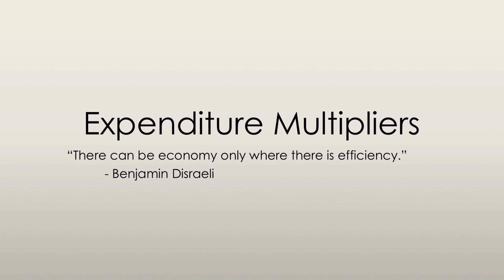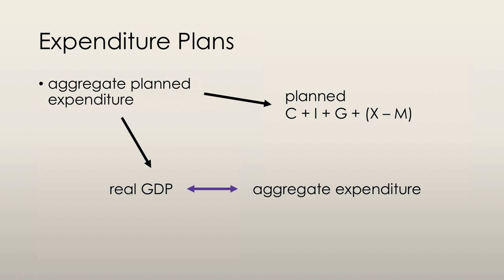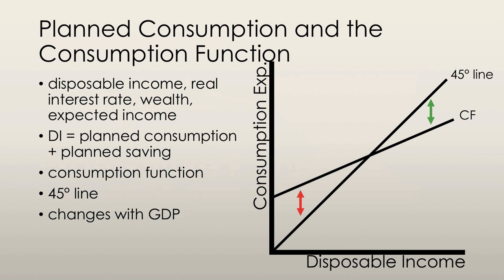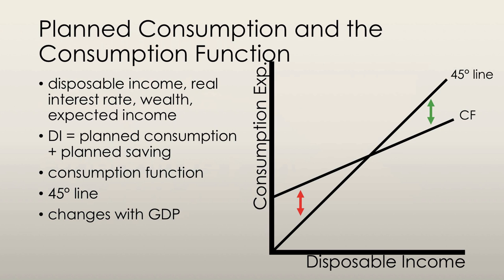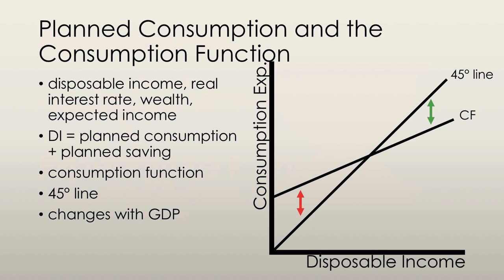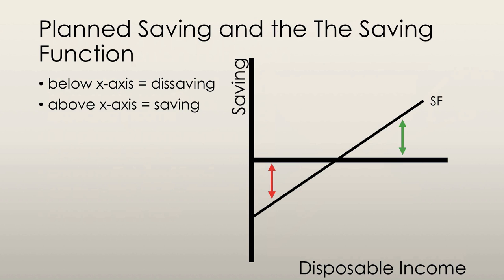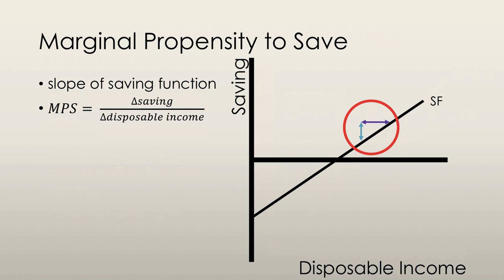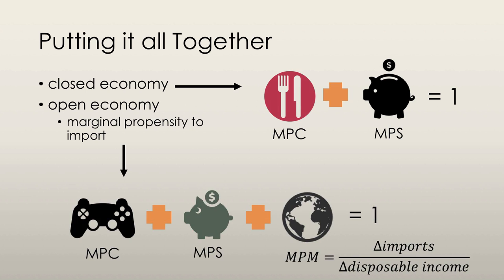Expenditure Plans - Expenditure Multipliers (1/3) | Principles of Macroeconomics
The focus of this video is explaining the concept of expenditure plans.

Other topics included in this series:
- expenditure plans
- consumption and saving plans
- the consumption function
- the saving function
- marginal propensity to consume (MPC)
- marginal propensity to save (MPS)
- aggregate planned expenditure
- aggregate expenditure curve
- equilibrium expenditure
- the multiplier effect
- how to calculate the multiplier
- deriving the aggregate demand curve

multiplier effect macroeconomics | multiplier effect explained | multiplier effect mpc and mps | multiplier effect graph | multiplier effect formula | multiplier effect economics | keynesian multiplier effect | the multiplier effect macroeconomics